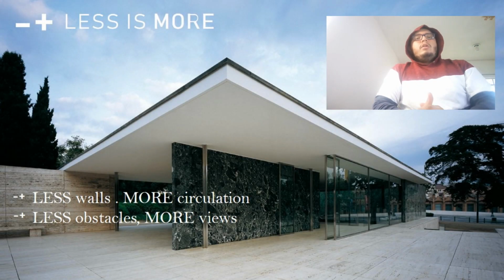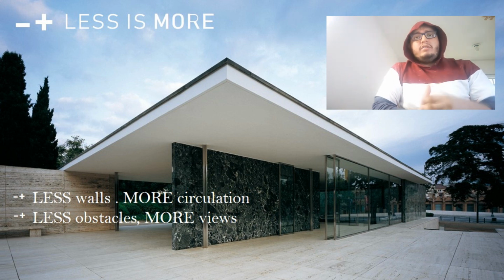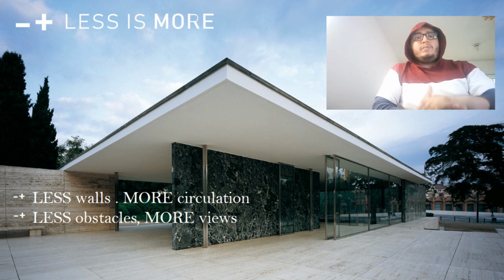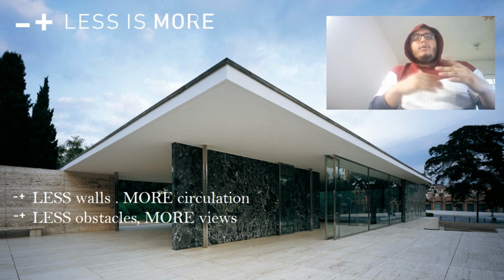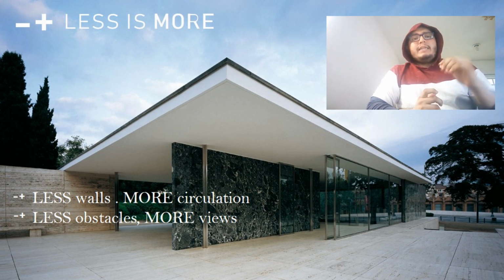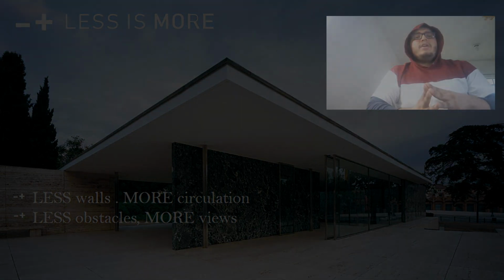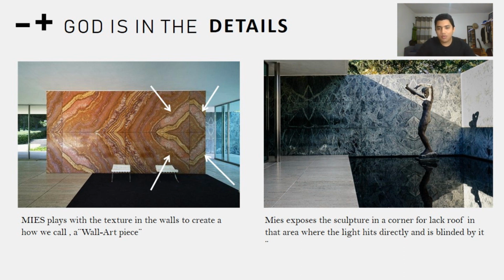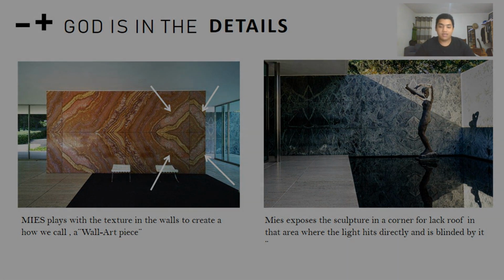Minimalism by Mies van der Rohe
This is a work in which we talk about the minimalist architecture of the architect Mies van der Rohe.